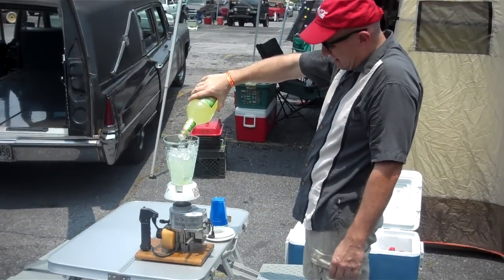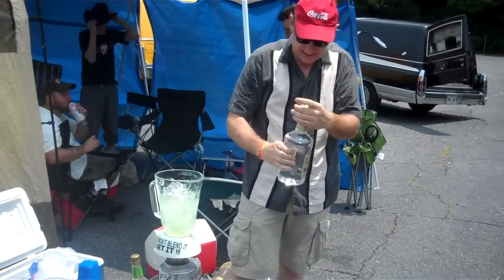The world's fastest margarita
Admittedly I don't know that it's in fact the world's fastest margarita, but it was mighty tasty and delivered perfectly frothy.